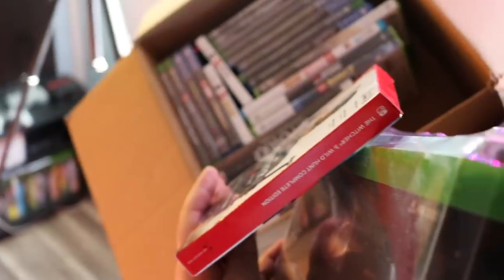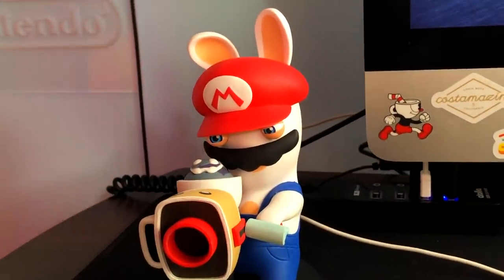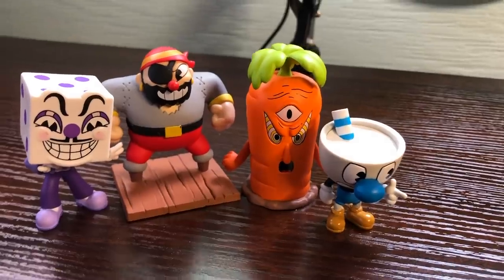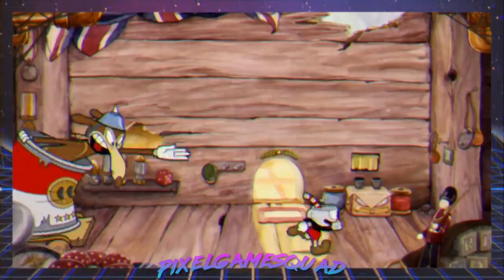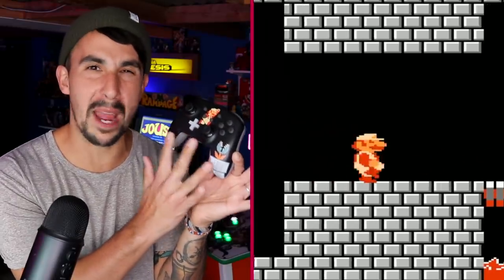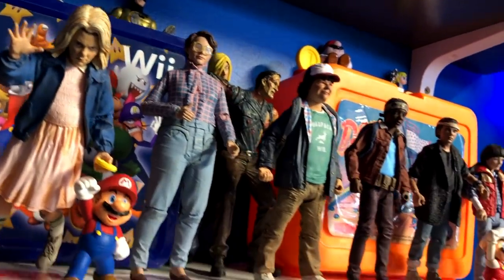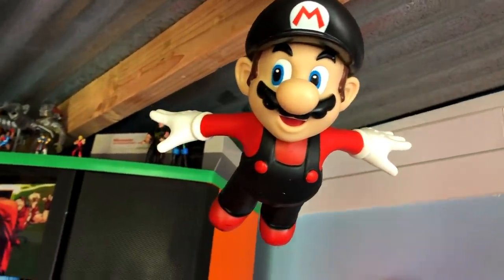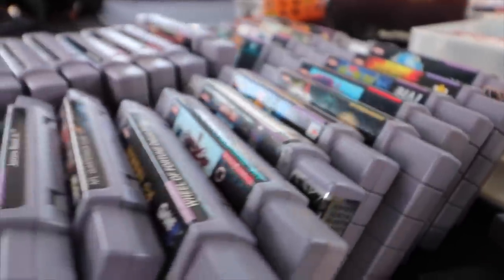🙌NEW 🙌 Swap Meet and Flea Market Haul 👾Toys and Retro Video Games from Game Hunting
Riff needed to get his edit on, as well as his love for all things nostalgic! What have you been picking up?

Watch THE NES PURSUIT Season 3 on Amazon Prime Video! This season includes The largest Gaming Warehouse You have ever seen! Click the link and leave us a review!